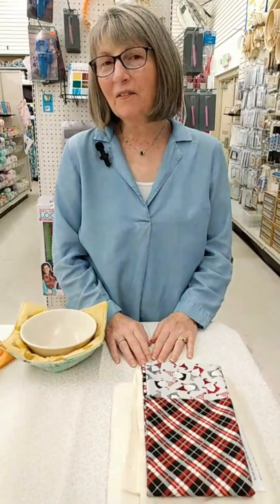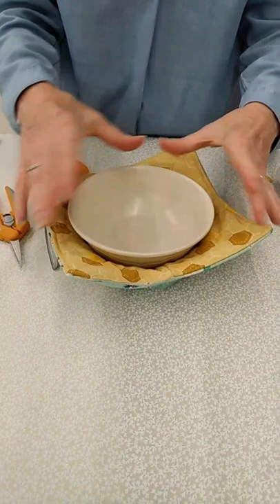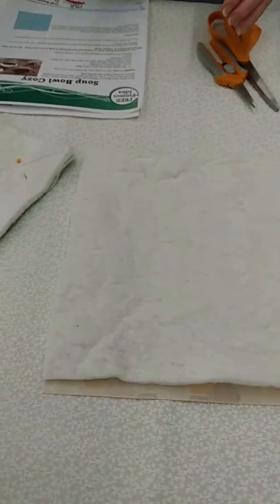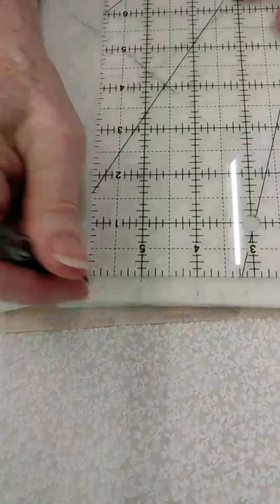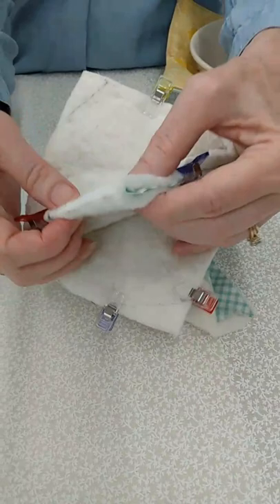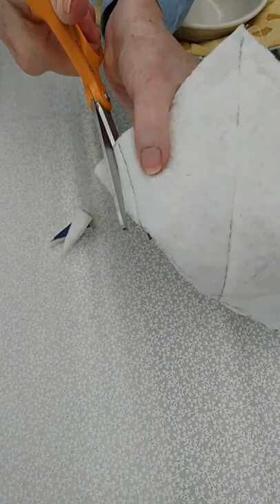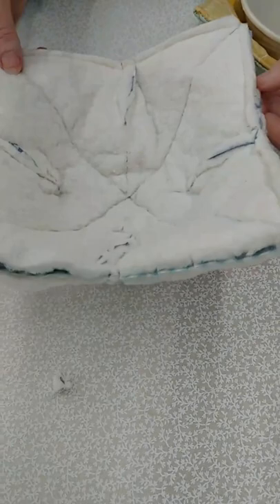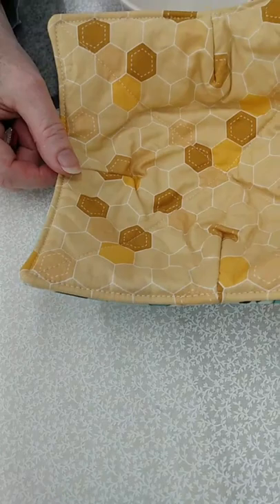Soup Bowl Cozy Tutorial from Craft Warehouse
Katrina walks you through how to sew a soup bowl cozy from our free pattern. Craft Warehouse carries soup bowl cozy kits, soup bowl cozy batting, and more. We have been creating soup bowl cozies for over a decade. Follow this link to shop for supplies and to download the free project sheet.

★ About Us! ★